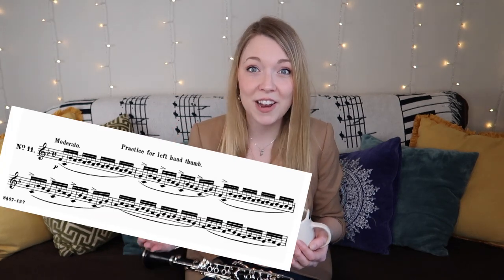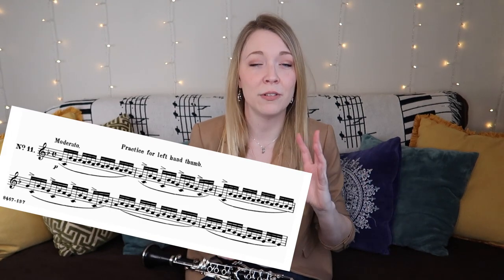Sick of JeanJean? Try Lazarus Finger Exercises! | Clarinets, Cats, & Coffee on Saturday Mornings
Thank you patrons, for your support. For as little as the price of a cup of coffee ($3) once a month, patrons get access to PDFs and other perks, and can feel good about supporting an educational channel for the musical community.

MY CLARINET SETUP:
Yamaha CSVR-ASP

Thank you to the following patrons:
Andrew Foley
Artful Productions
Bill Briggs
Birgit Debrabandere
Brian Corbin
David Ungar
Derrell Wood
Don Glenn
Eileen Nguyen
Erwin Allard
Hellen Hooper Butt
Henry C
Isa Wilburn
Jan Fang
Jasan Lagrimanta
Jeanine Garesche
Johannes Friestad
John Garroch
Julie Staggers
Martin Koehler
Matt Haban
Michelle Parsons
Patrick Rogers
Peter Kroetsch
Ray Stakenas
Richard Steinberg
Robbie Mann
Robbie Tabrett
Robert Greenwalt
Roy Row
Sara Bennett
Susan Vaillant
Thomas Chamberlin